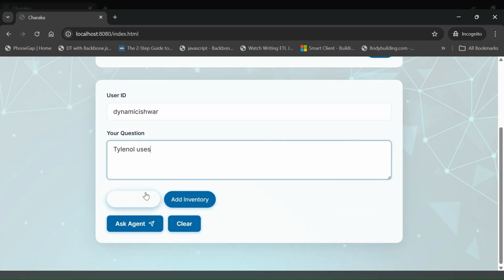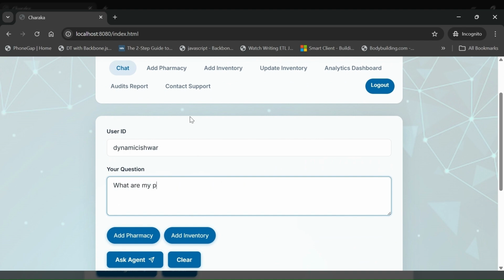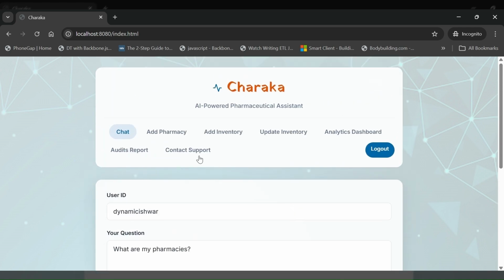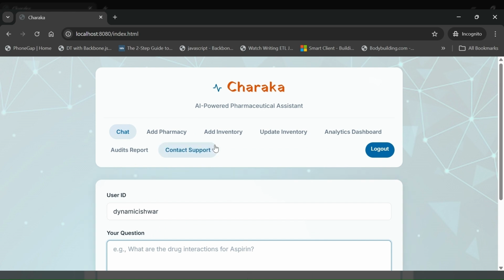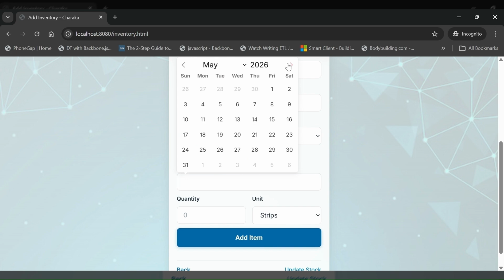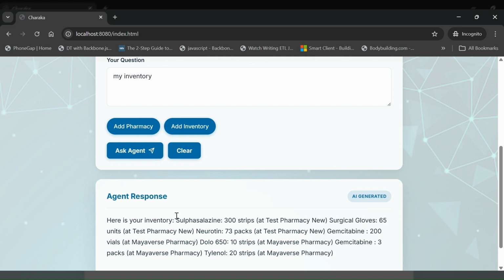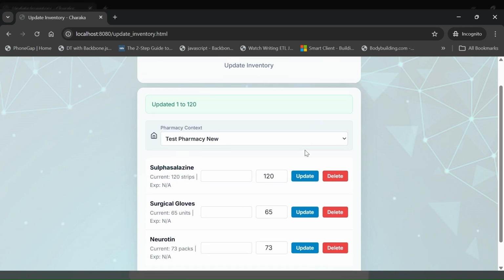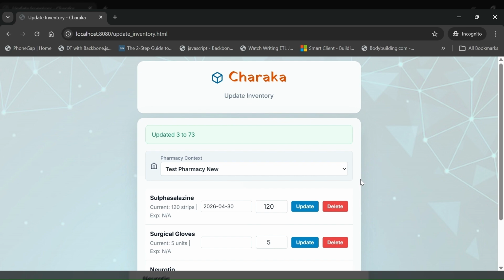GainTech AI Solutions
A recut version of Charaka Agent.
GainTech AI Solutions, a firm specializing in proprietary AI-powered autonomous agents and enterprise data engineering. The focus is on their application, Charaka, an AI-powered pharmaceutical assistant designed for pharmacies, staff, and caregivers [00:30].

Key features of the Charaka application demonstrated in the video include:

AI Agent Interaction: Users can ask the AI agent questions about medication uses, such as Tylenol (Acetaminophen), and receive detailed responses regarding its primary uses and effects [00:43].

Pharmacy Management: The app allows users to manage multiple pharmacy locations, providing addresses and details for each [01:21].

Subscription Plans: When adding a new pharmacy, users can select from different plans (Small, Medium, or Large) based on their staff size and needs [01:46].

Inventory Tracking: Users can add and update medication inventory, including details like suppliers, quantities, and expiry dates [02:10].

Expiry Notifications: The system is designed to automatically notify users of upcoming medication expirations approximately 30 to 60 days in advance [04:10].

The video showcases the application's clean interface and its ability to handle complex pharmaceutical workflows through an intuitive, agentic AI interface.